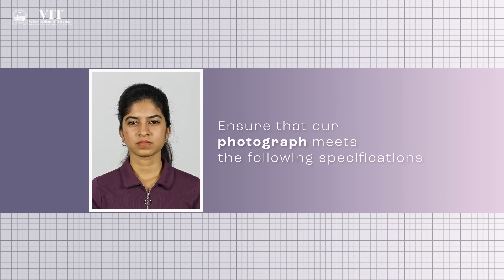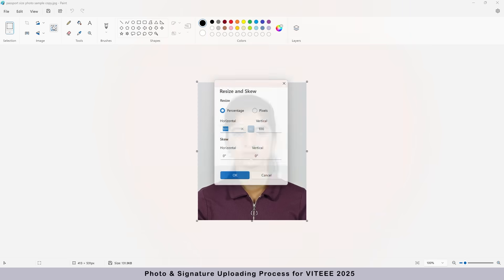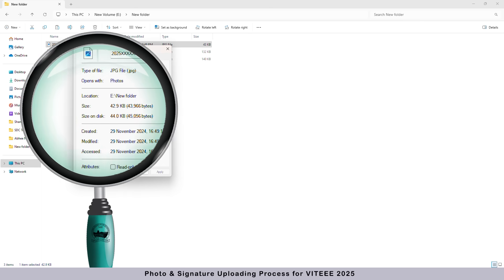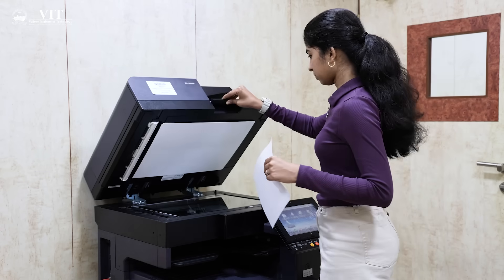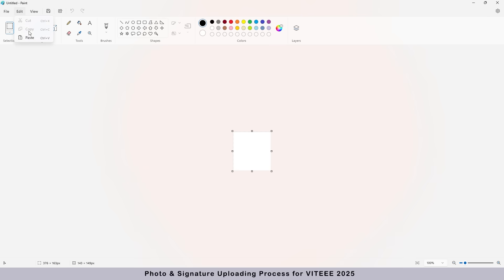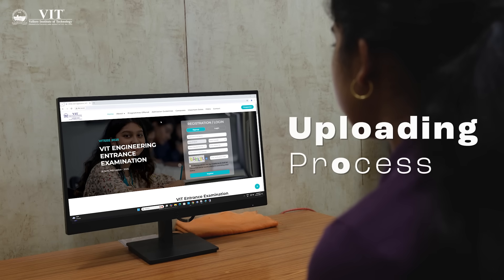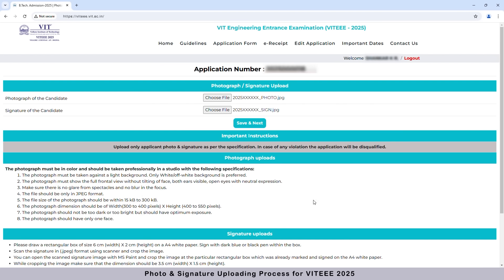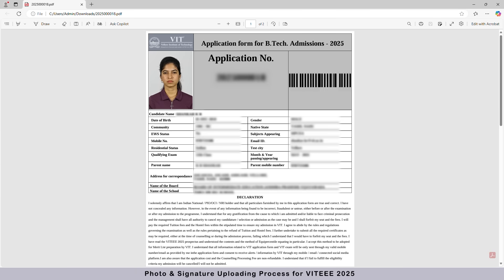VITEEE 2025 | Demonstration video of Photo & Signature uploading process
Learn how to upload your photo and signature for the VITEEE application in a few simple steps along with the other specifications!